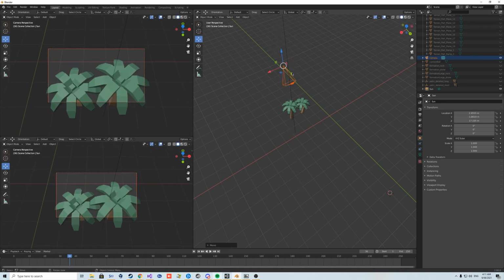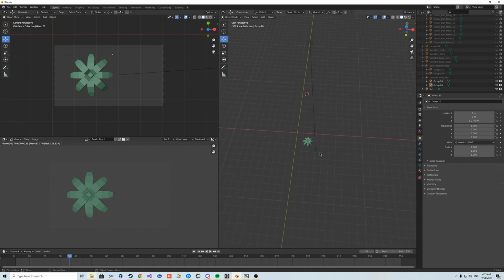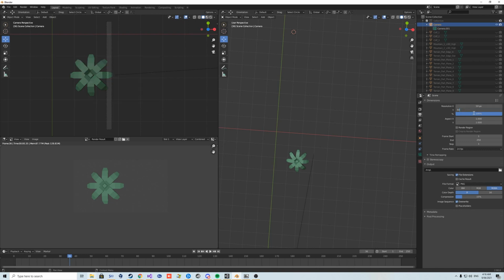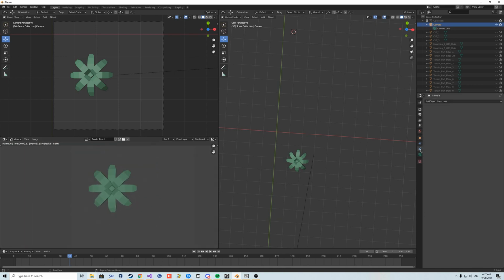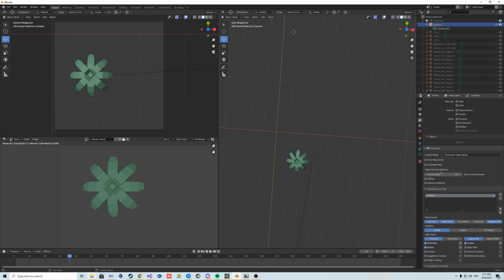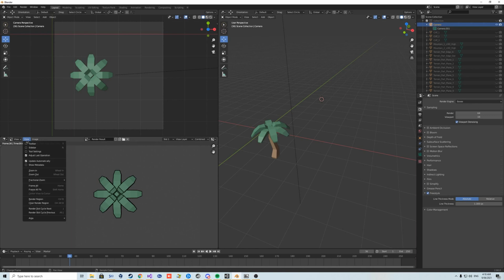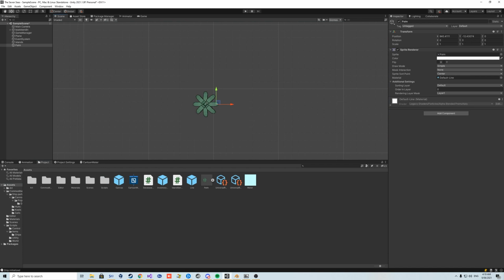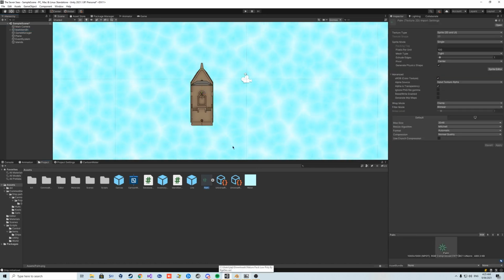Unity Devlog 2 - 3D models to 2D Sprites in Blender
I thought I'd make a short video showing the process of how I make my game assets by converting 3d models to stylized sprites in blender.

This isn't meant to be a tutorial, but it should give ideas of different methods of getting your game assets.

Timestamps:
0:00 - Intro
0:29 - Setting the scene
1:10 - Rendering
1:32 - Pixel art style
2:16 - Outline
3:10 - Saving
3:34 - Unity
4:00 - Outro